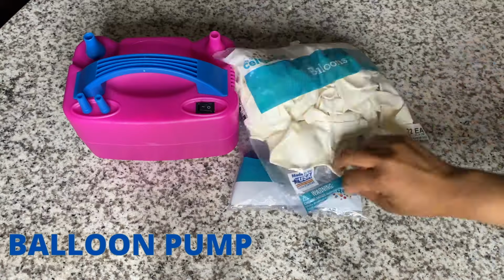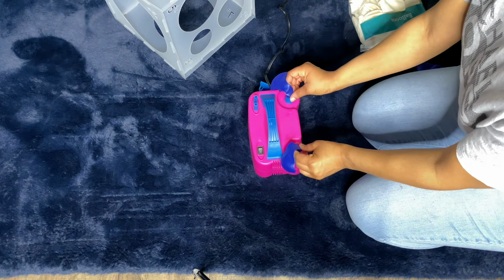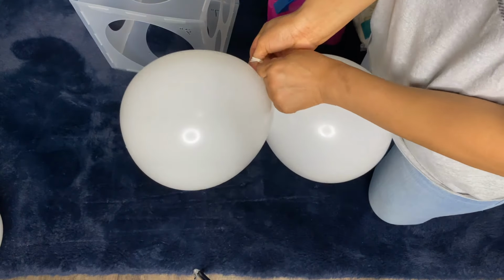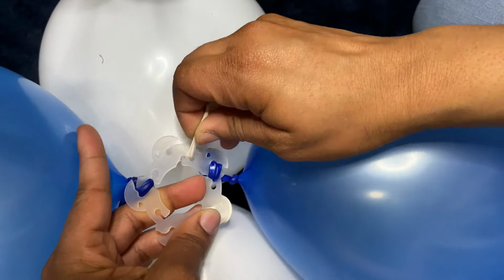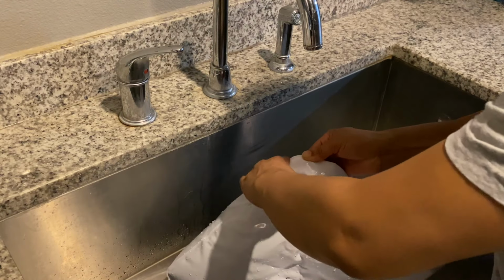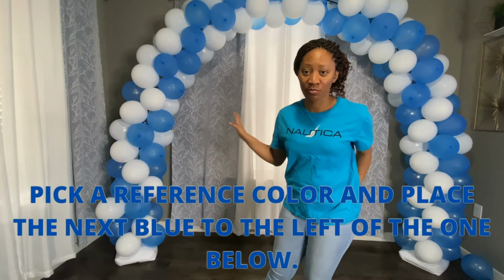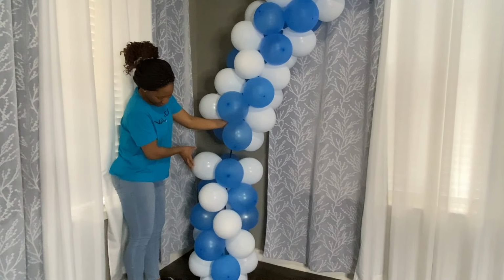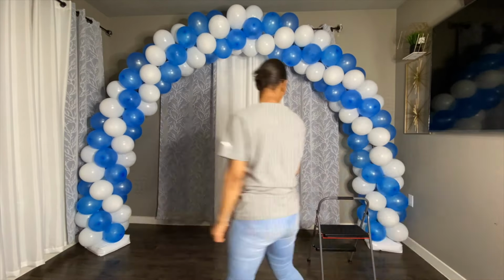EASY SPIRAL BALLOON ARCH TUTORIAL USING A BALLOON ARCH KIT.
Hi Everyone ❤️,

I have in this video, showed how I achieved a spiral balloon arch that is suitable for any party at all.
All items used listed below:
1. BALLON ARCH KIT (the link for the original one no longer, but this is very similar one)
2. ELECTRIC BALLON PUMP
3.BALLON SIZER CUBE
All Balloons from Walmart in size 12 inches